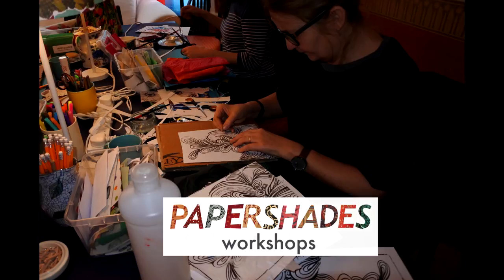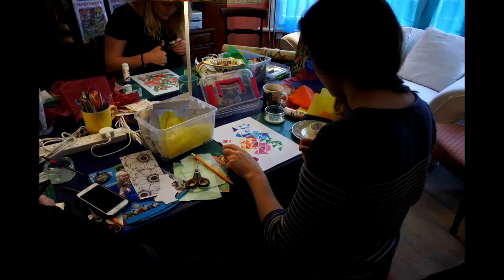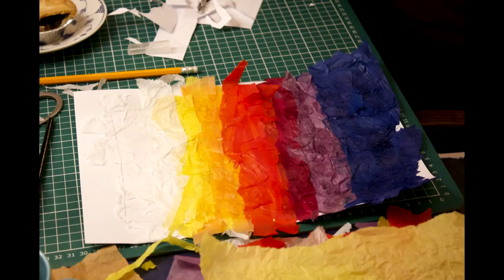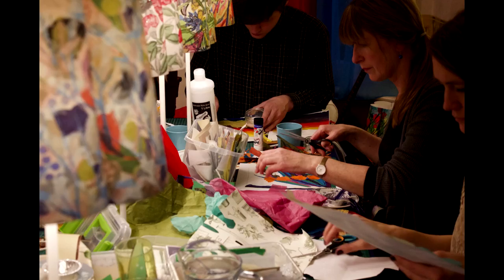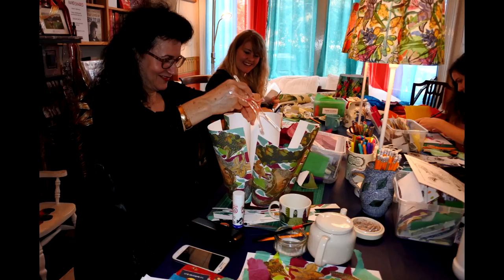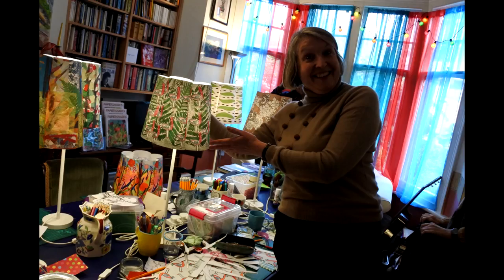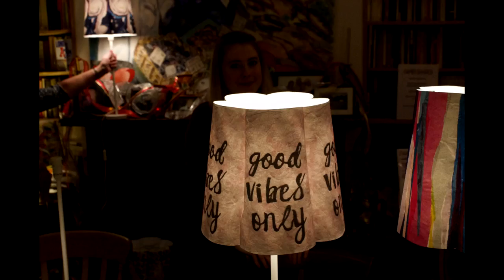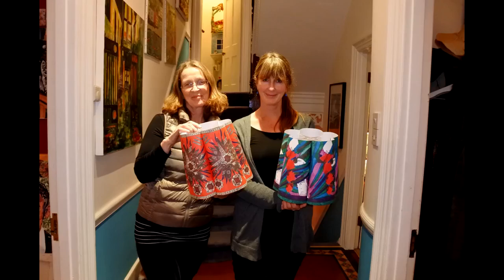Papershades Workshops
Learn how to make your own paper lampshades at a Papershades Workshop.